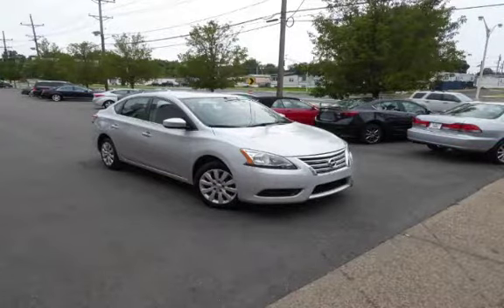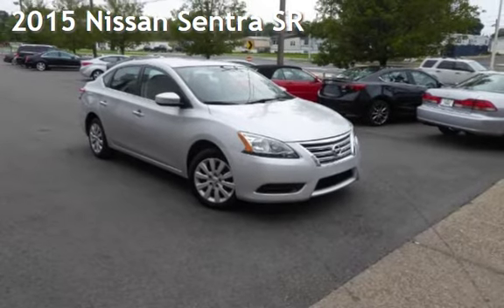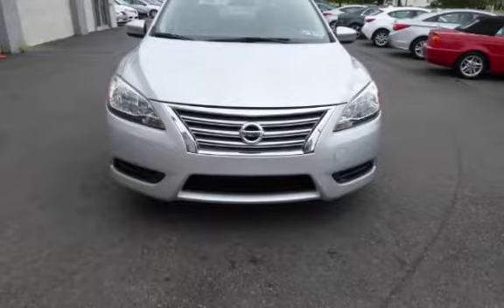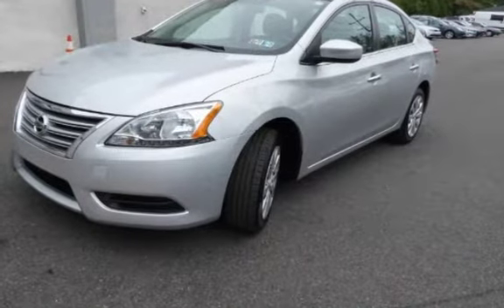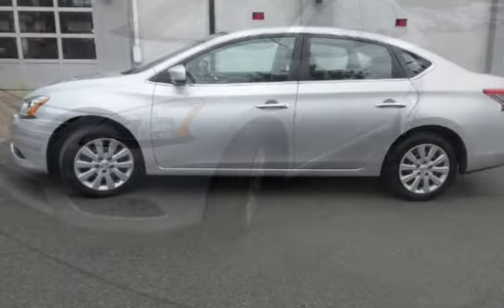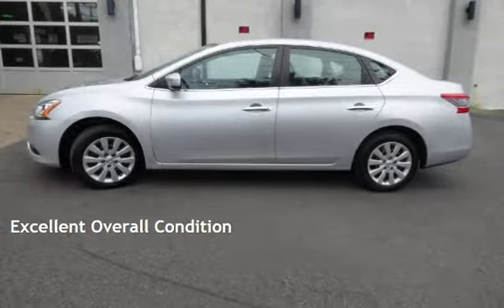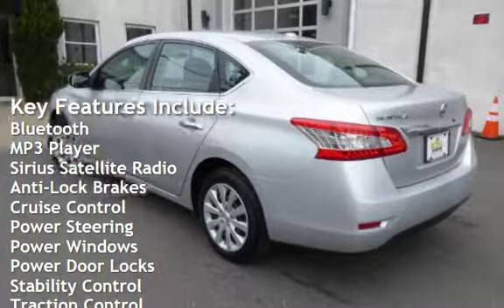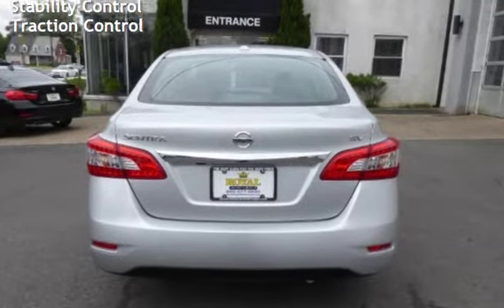2015 Nissan Sentra SR for sale in Burlington, NJ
Exuding sporty sophistication, our 2015 Nissan Sentra SR Sedan in [[[TrimColor|SILVER]]] offers impressive handling, efficiency, and absolute comfort! Powered by a 1.8 Liter 4 Cylinder that delivers 130hp while connected to a CVT that offers easy passing power. This Front Wheel Drive handles smoothly for an enjoyable ride that supplies near 37mpg. Whether you're headed to work or play, the Nissan Sentra SR is just simply fun to drive and is ready to take on the road with its athletic stance.

Everything was designed with the driver in mind with key-less entry, push-button ignition, power accessories, an infotainment display, heated front seats, and a leather steering wheel with audio and cruise controls. The SR sedan has plenty of cargo space in the trunk to keep up with your active lifestyle.

The Nissan Sentra has a great reputation for safety with anti-lock brakes, a rearview camera, stability control, tire-pressure monitoring, front-seat side airbags, full-length side curtain airbags, and active front head restraints that all ensure the safest ride possible. Everything you need for a stylish, fun, safe and economical ride is right here!